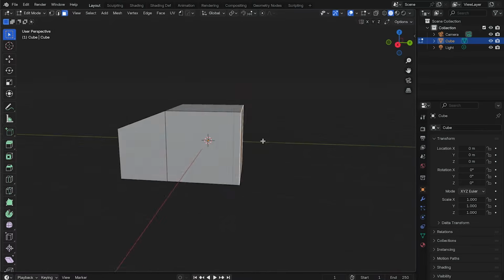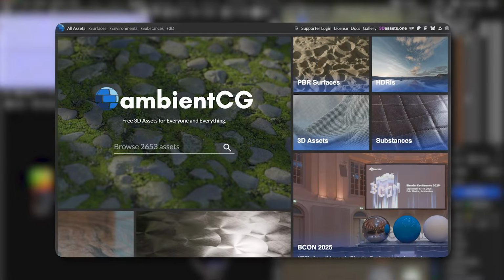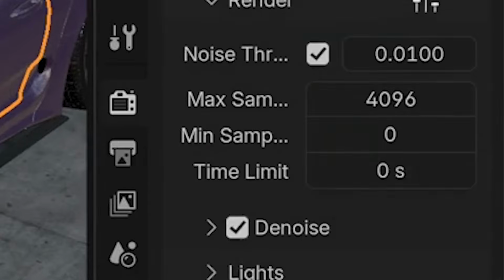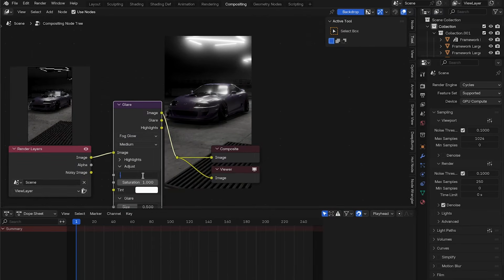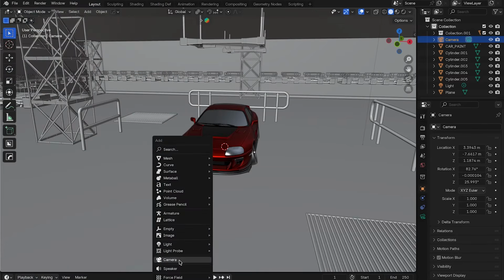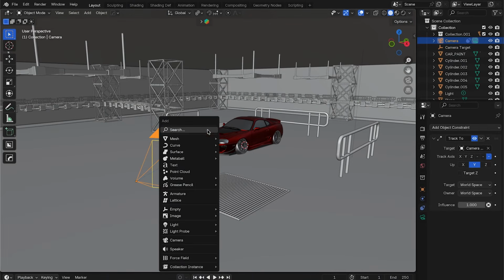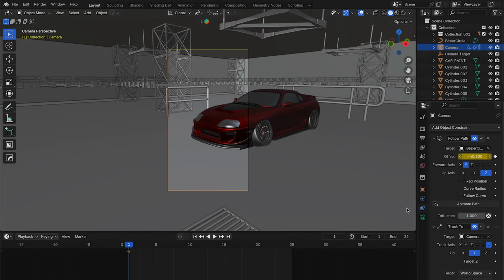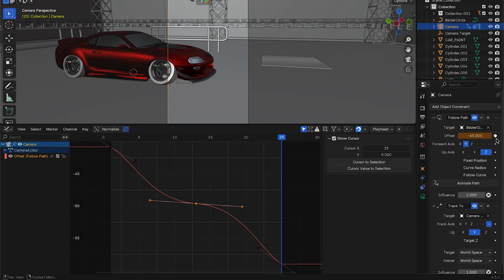Make Smooth Car Edits in Blender Fast!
Just a quick breakdown of how I make smooth car edits in Blender.

0:00 Intro
0:05 Car Model
0:11 Scene
0:46 Render Settings
1:10 Compositing
1:41 Swing Animation
3:02 Outro